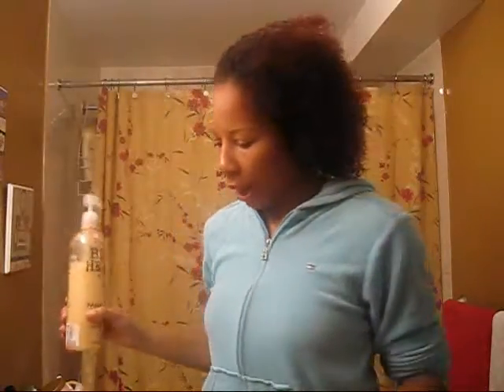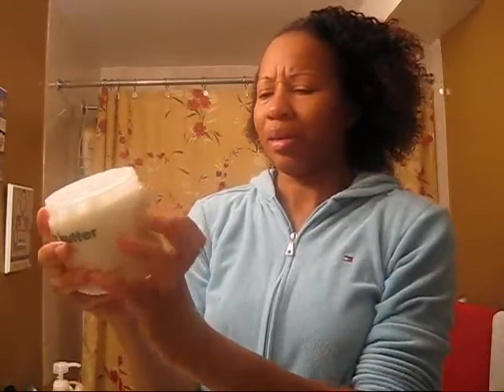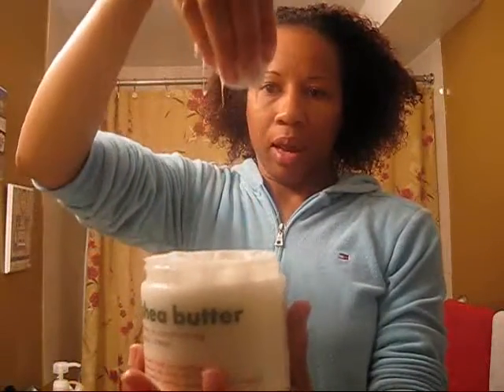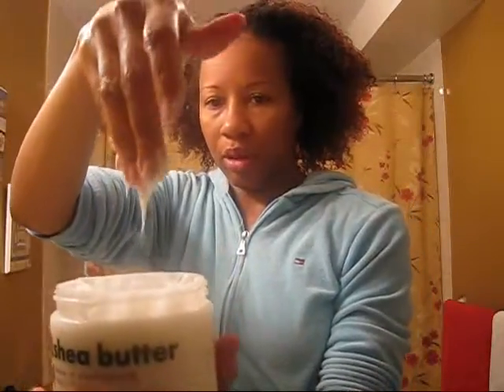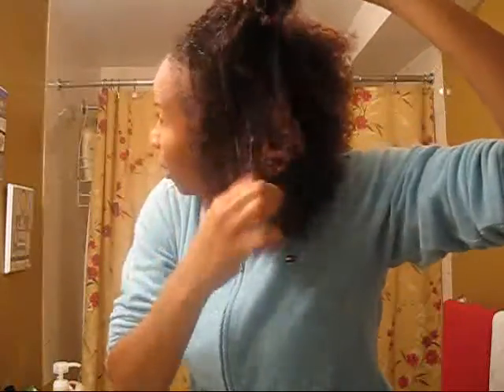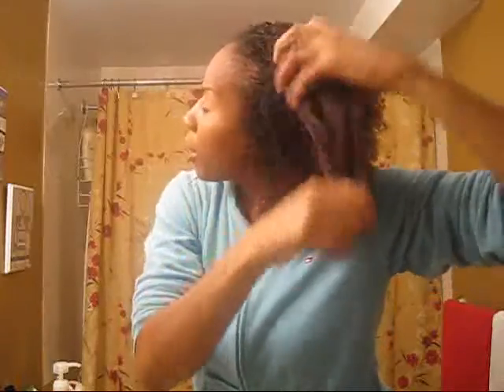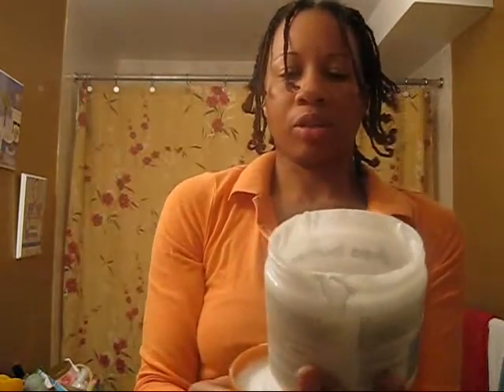REVIEW OF CANTU SHEA BUTTER LEAVE IN REPAIR CREAM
A review of the cantu shea butter leave in repair cream.